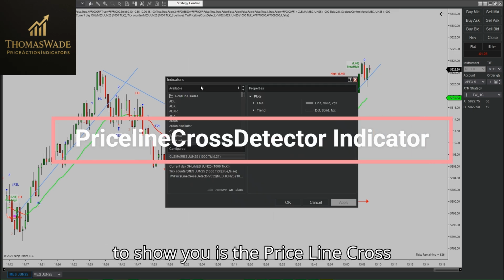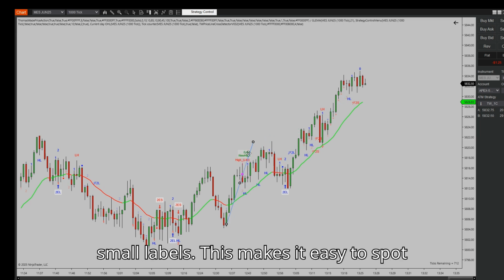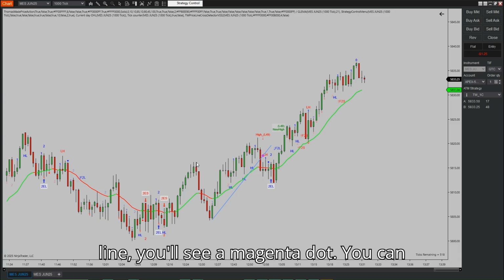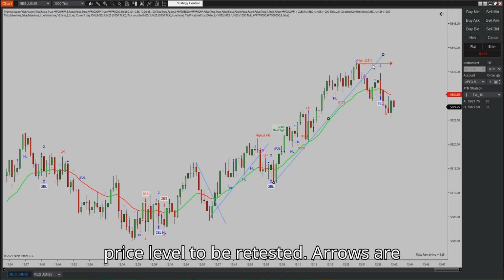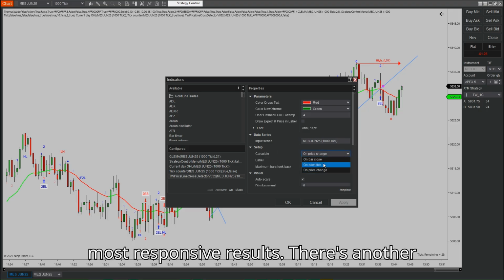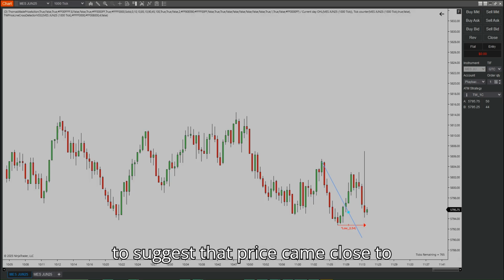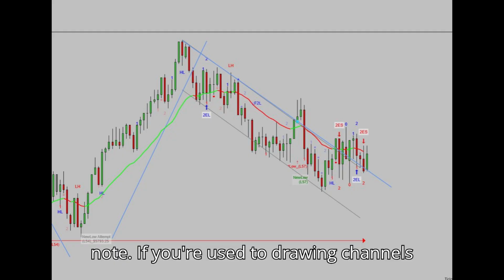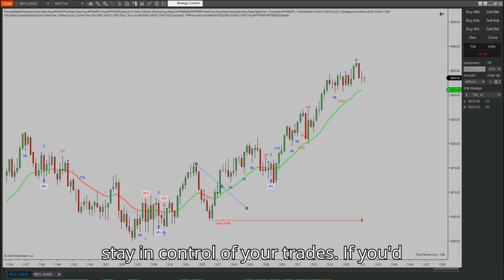PriceLineCrossDetector User Guide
Learn how to use the PriceLineCrossDetector — a powerful NinjaTrader 8 indicator that visually highlights price action around key levels you define.
In this video, we walk through how the tool detects price crossing your custom lines, how to interpret the visual markers, and how it helps traders spot structure-based setups faster and with more clarity.

Whether you're following Thomas Wade’s price action methodology or your own strategy, this indicator adds an extra layer of insight and precision to your charts.

Risk Disclosure:

those with sufficient risk capital should consider trading. Past performance is not necessarily indicative of future results.

Hypothetical Performance Disclosure:

Hypothetical performance results have many inherent limitations, some of which are described below. No representation is being made that any account will or is likely to achieve profits or losses similar to those shown; in fact, there are frequently sharp differences between hypothetical performance results and the actual results subsequently achieved by any particular trading program. One of the limitations of hypothetical performance results is that they are generally prepared with the benefit of hindsight. In addition, hypothetical trading does not involve financial risk, and no hypothetical trading record can completely account for the impact of financial risk of actual trading. for example, the ability to withstand losses or to adhere to a particular trading program in spite of trading losses are material points which can also adversely affect actual trading results. There are numerous other factors related to the markets in general or to the implementation of any specific trading program which cannot be fully accounted for in the preparation of hypothetical performance results and all which can adversely affect trading results. Risk Disclosure: